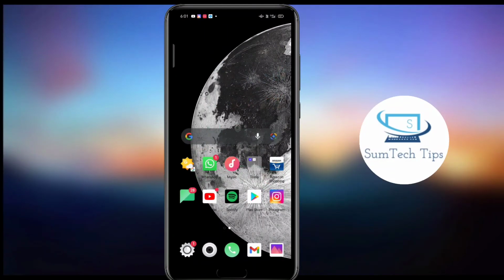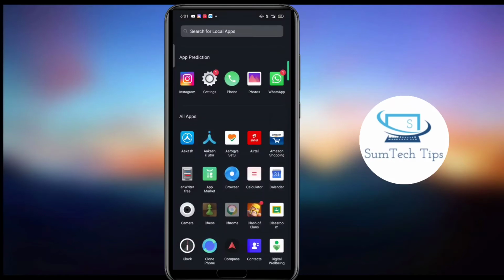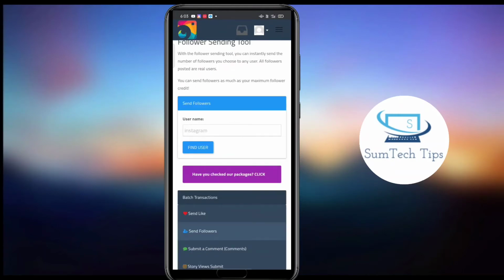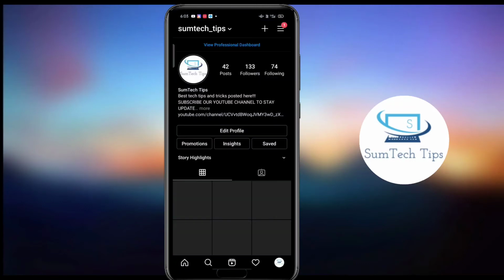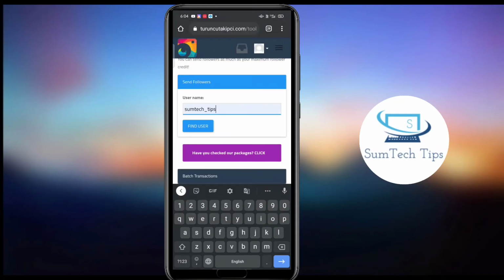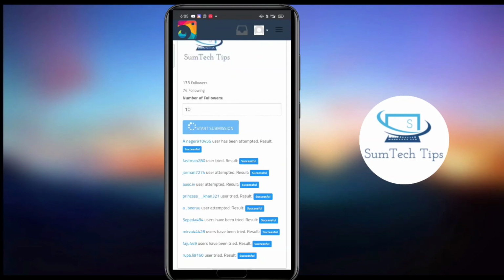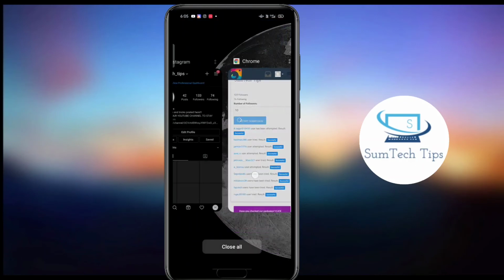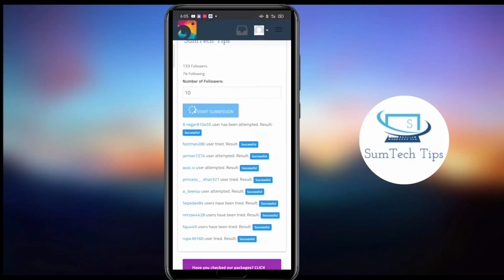How To Get Free Followers on Instagram Easiest Trick 2021| Real Follower on instagram best method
How To Get  Free Instagram Followers on Instagram Easiest Trick 2021| Best Method

Hi friends, in this video you will learn an interesting trick about instagram, I have not shared any fake Instagram app to increase insta followers which are dead followers rather in this video we will learn how you can grow your Instagram Page, please watch the full video Thank you..

Daily informative content posted here!!

Queries solved :-
1. How to Increase Followers on Instagram
2. Instagram Followers
3. Instagram Par Follower Kaise Badhaye
4. Increase Followers on Instagram
5. How to Get Followers on Instagram 6. How to Increase Instagram Followers
7. Instagram Real Followers